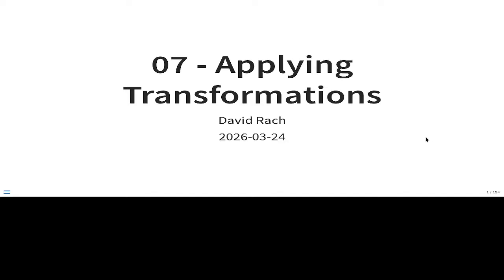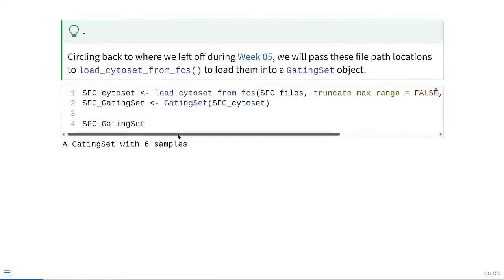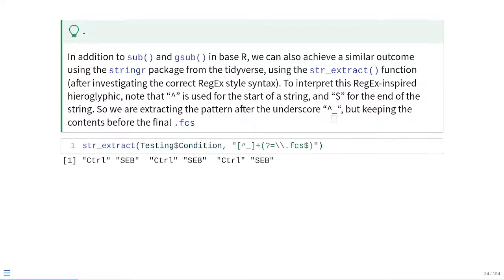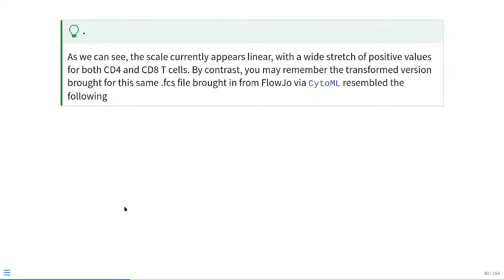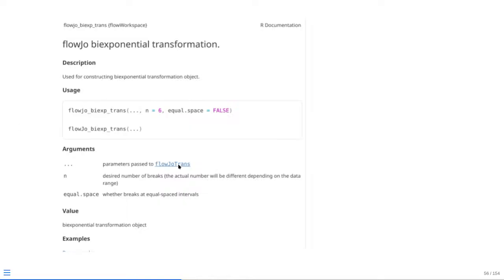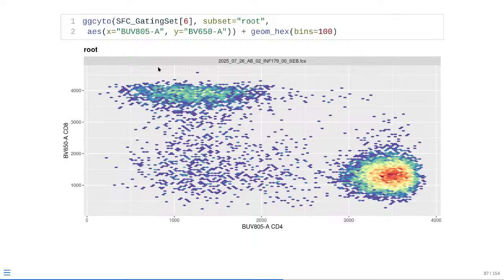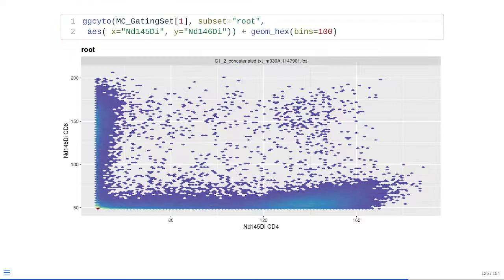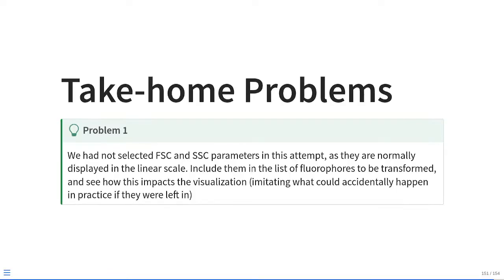Cytometry in R - Applying Transformations - Week #07 v3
In this seventh session,  we take a closer look at the raw values of the data within our .fcs files, and explore the various ways to transform (ie. scale) flow cytometry data in R to better visualize “positive” and “negative populations”. In the process, we visualize the differences resulting from applying different transformations commonly used by commercial software.

This is the 3rd  recording of the Week # 7 Material (Europe timezone favorable)